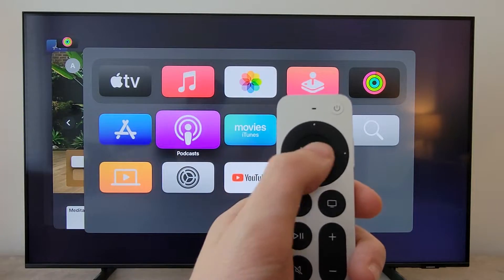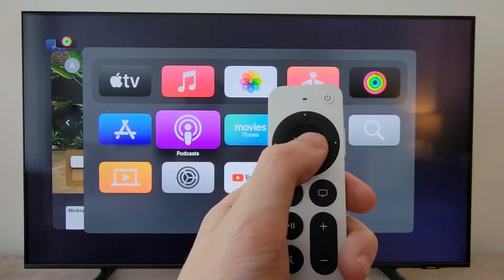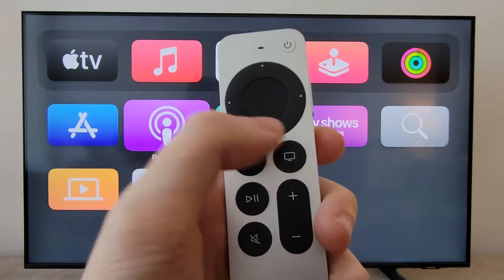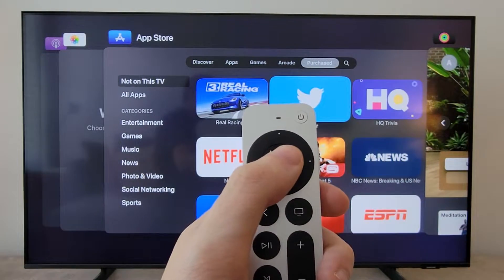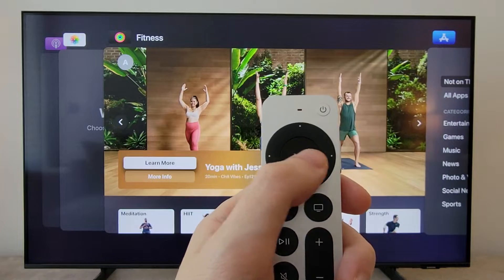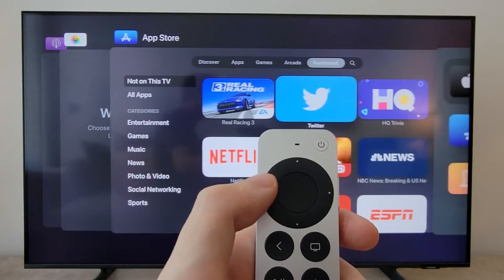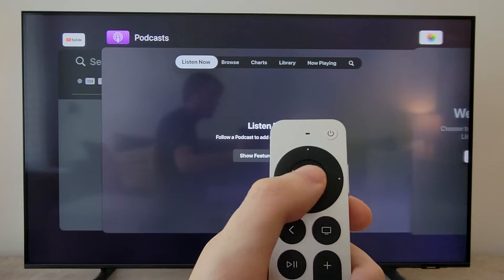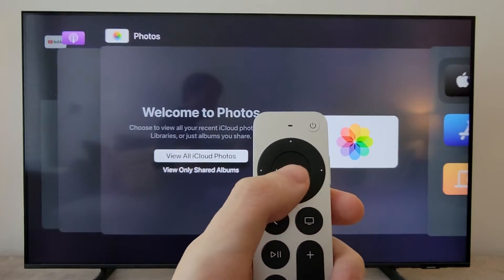Apple TV 4K How to Close Apps!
How to close apps on Apple TV 4K 3rd Generation 2022 or other models.